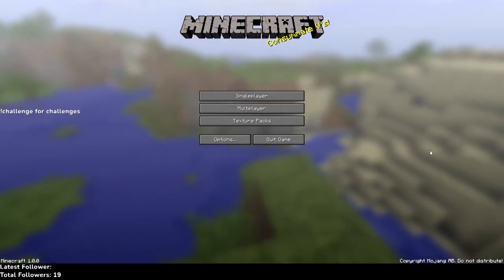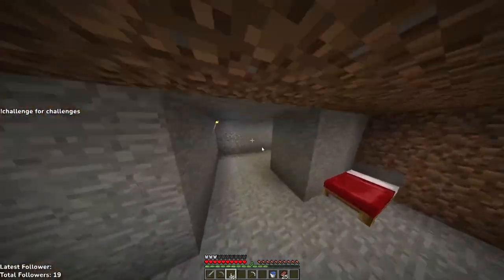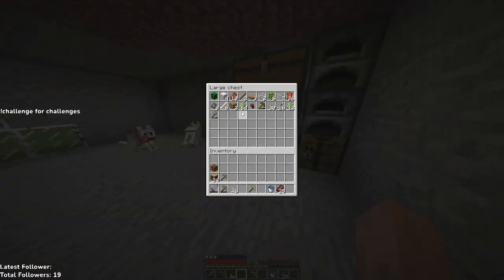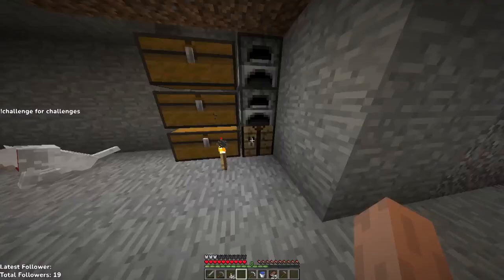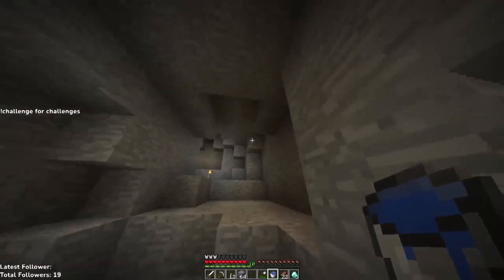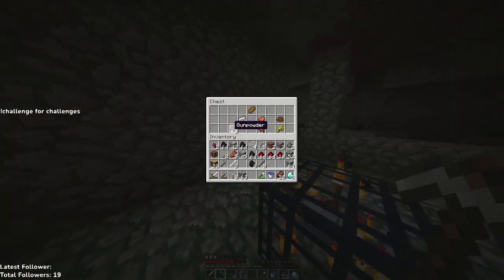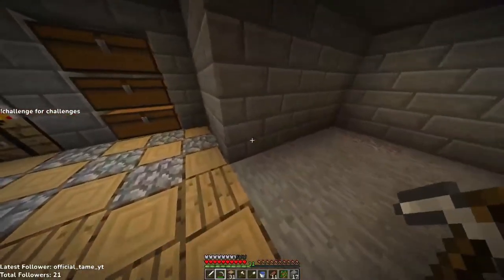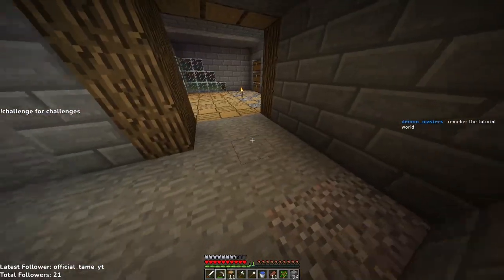Minecraft Nostalgia 1 | Stream Highlights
Minecraft Nostalgia is a challenge where you play survival minecraft through all of the versions, starting with 1.0. In this series, I try to enjoy every version and play it like a normal Survival world, trying to play as if I will be on the current version forever.

These are the highlights from the stream on Twitch where I will continue to stream the next episodes as well.

This specific version of the challenge was created by me, but heavily inspired by other youtubers/streamers. As far as I know, I am the first person to do it specifically like this.

Music used in this video: C418 - Minecraft Volume Alpha and Volume Beta